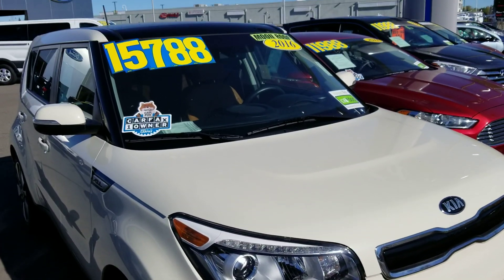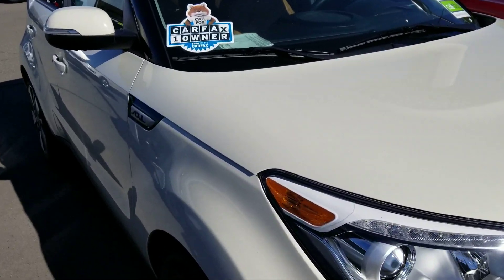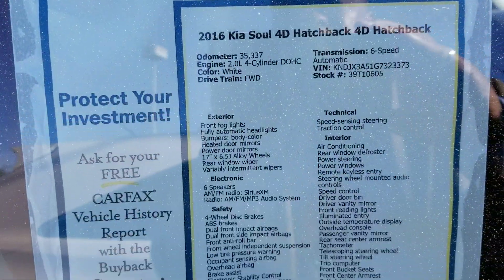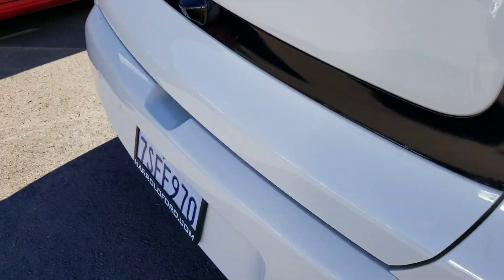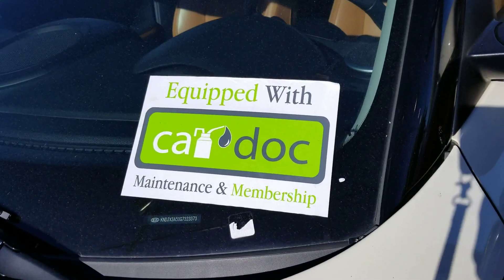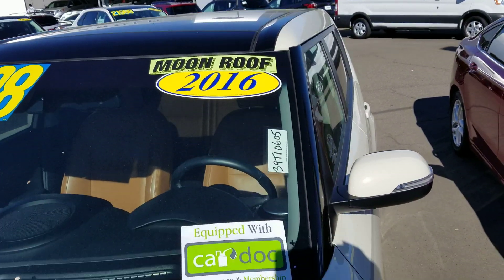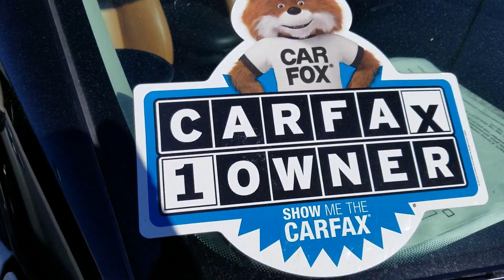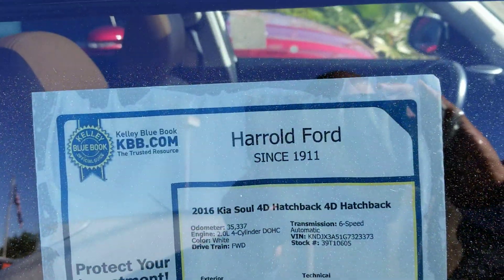2016 KIA SOUL